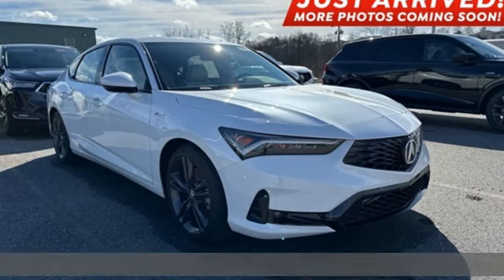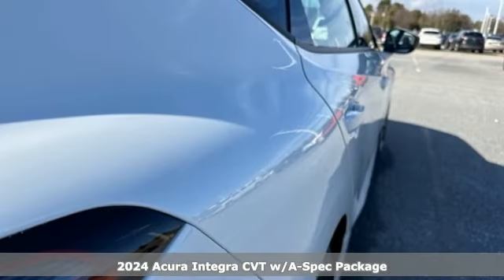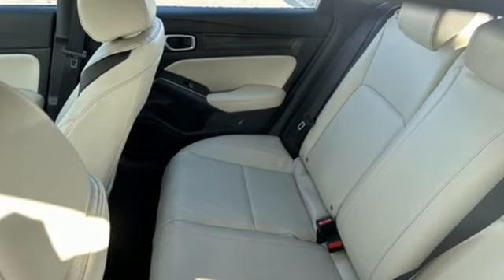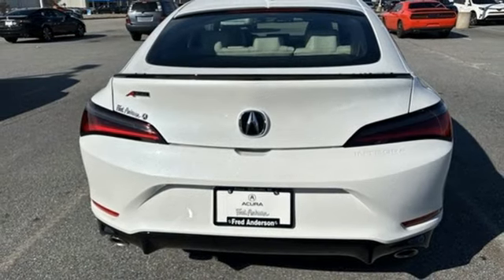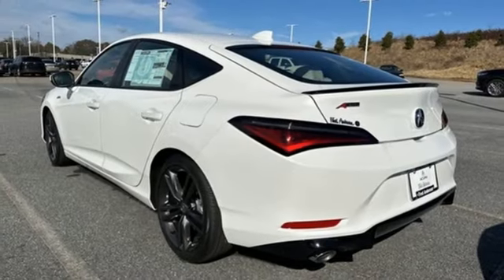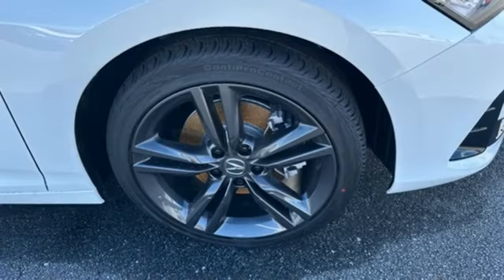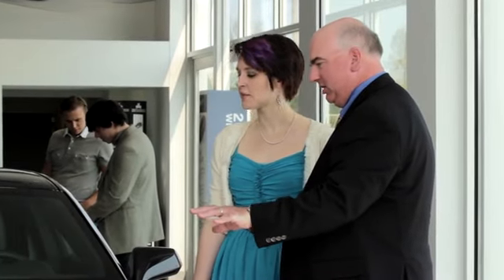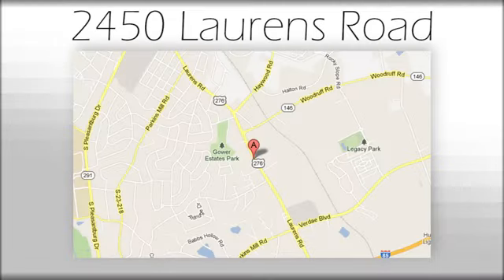New 2024 Acura Integra Greenville SC Easley, SC HGVA24291 - SOLD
Year: 2024
Make: Acura
Model: Integra
Trim: A-Spec Package
Engine: 1.5L I4 DOHC 16V
Transmission: CVT
Color: White
Interior: Orchid Lthette-Trmmed
Stock #: HGVA24291
VIN: 19UDE4H31RA023403

Address:
2450 Laurens Rd